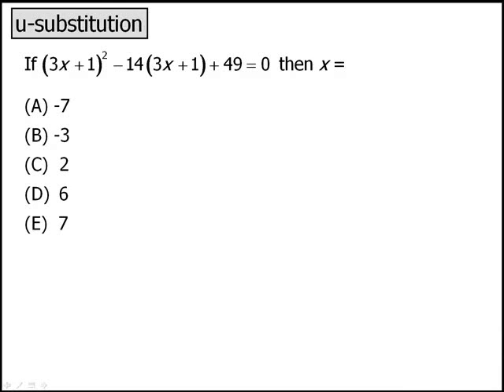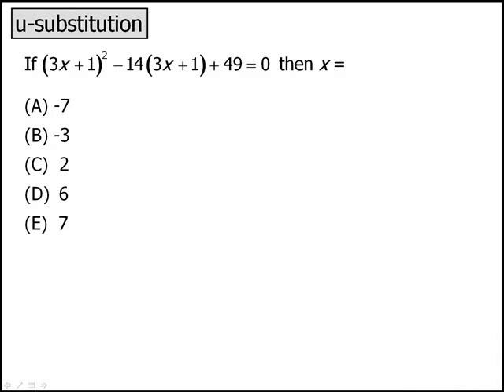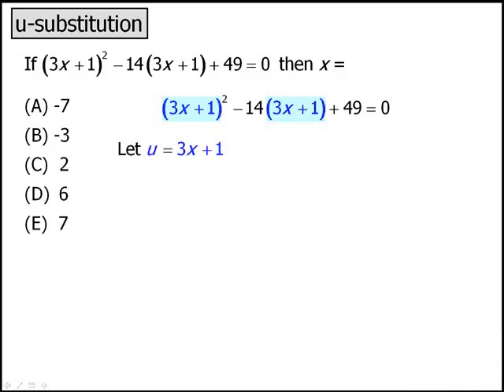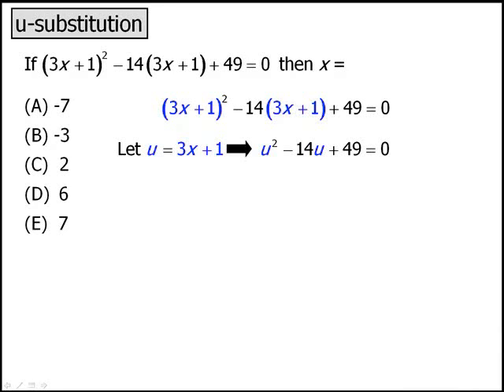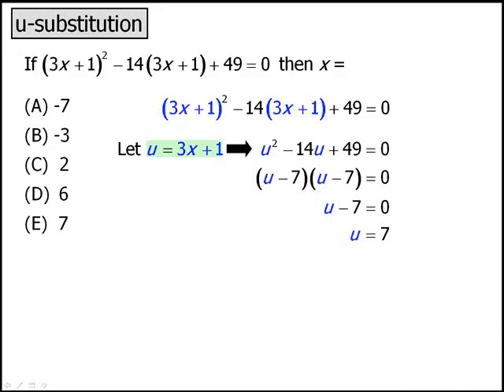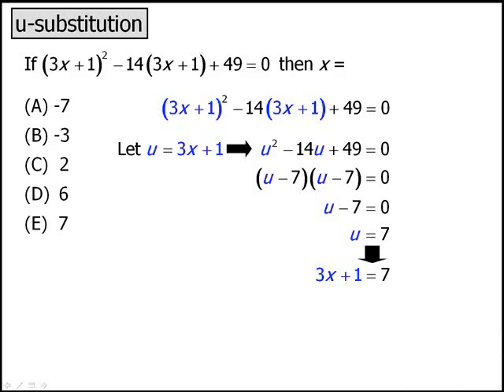GMAT Math Tip: U-Substitution